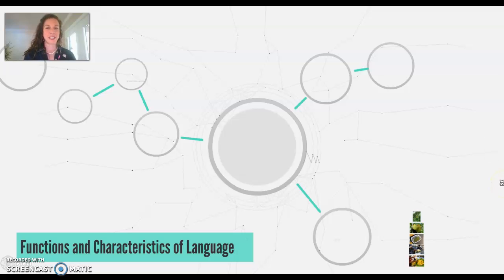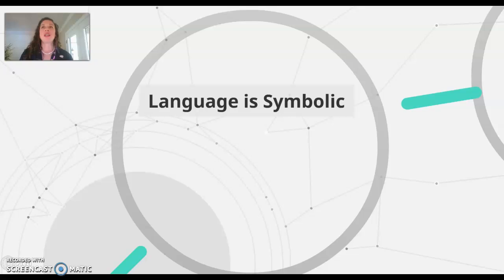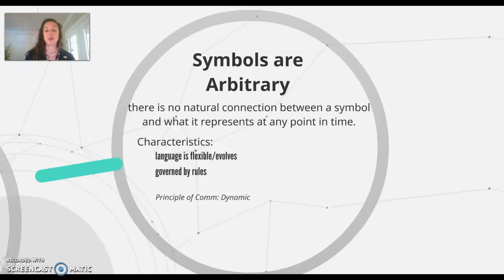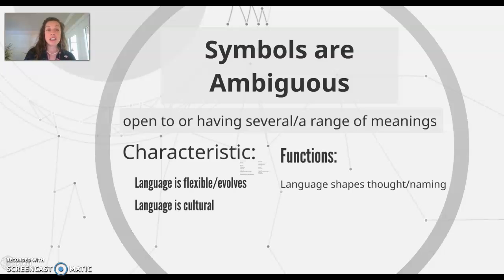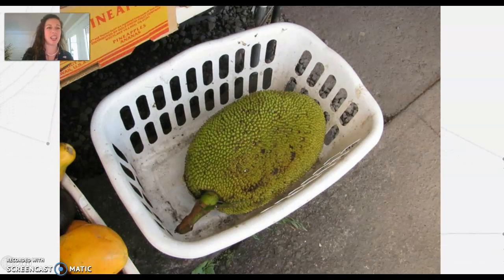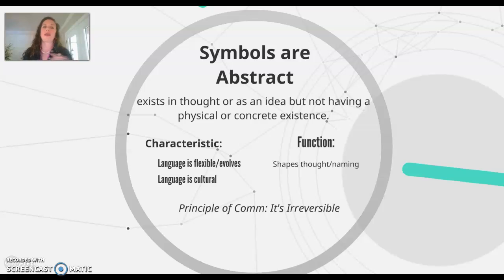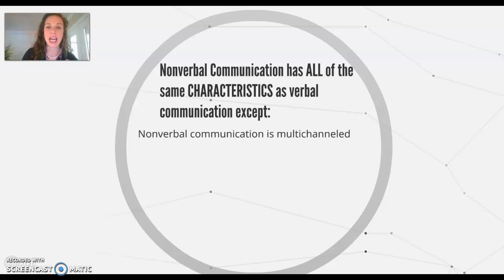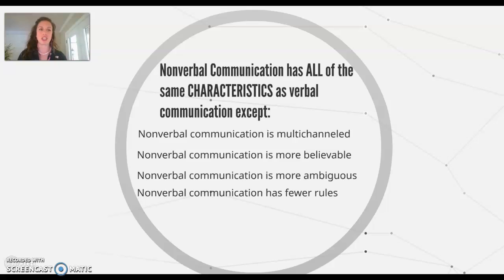Verbal Nonverbal Language